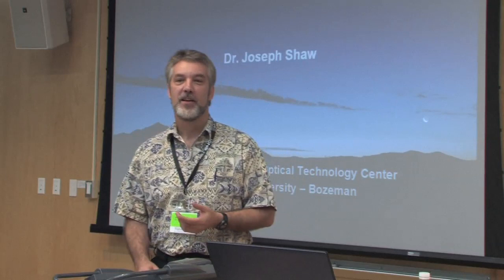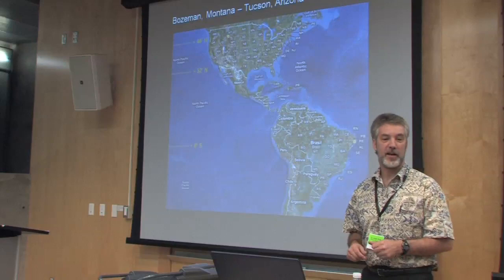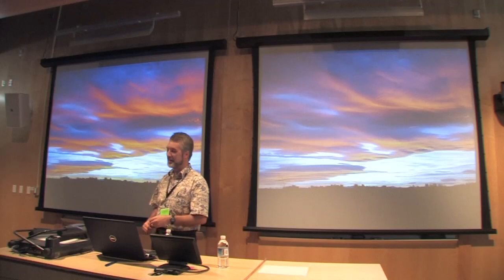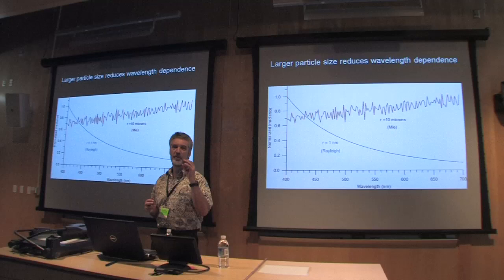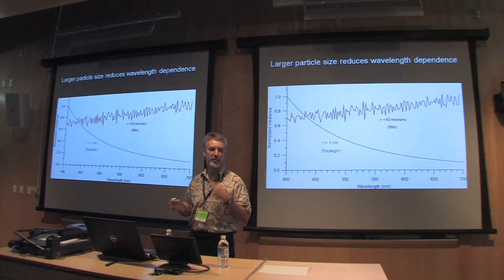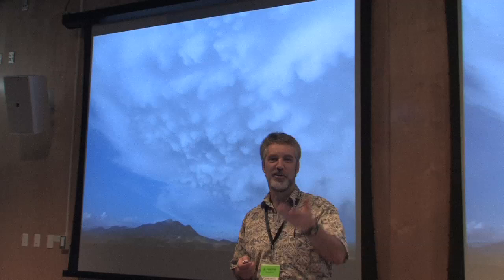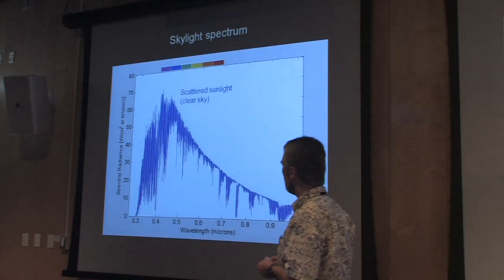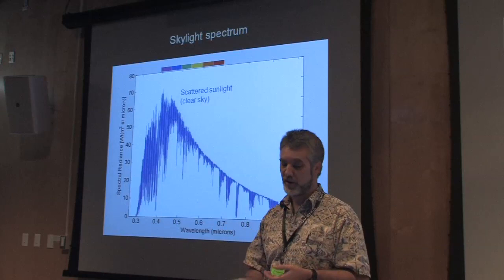Joseph Shaw presents "Optics in Nature" (1/4)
As the IONS-NA2 first Keynote Speaker, Dr. Joseph Shaw gives a lecture about natural optical phenomena that occur around us everyday.

Dr. Joseph Shaw is the Director of the Optical Technology Center at Montana State University in Bozeman, Montana.